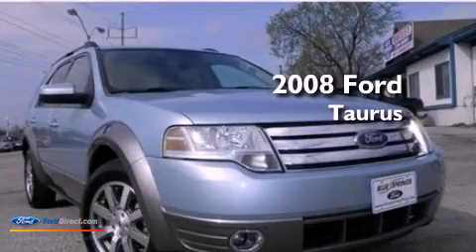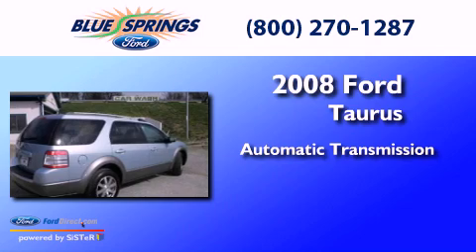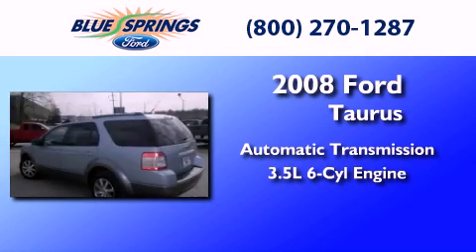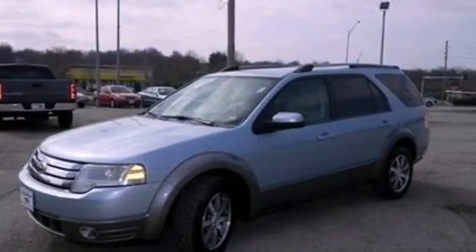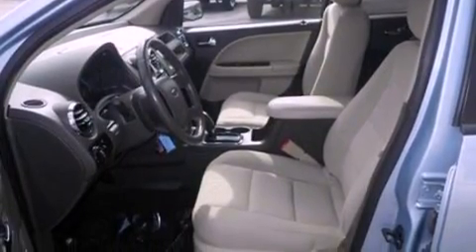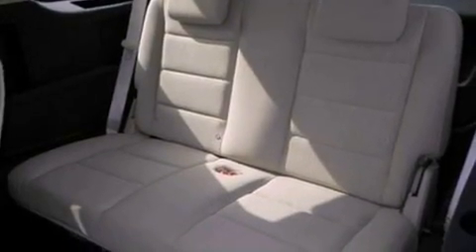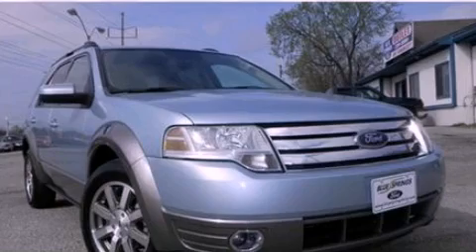2008 Ford Taurus Blue Springs MO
We are proud to present this 2008 Ford Taurus .

 We have been honored to serve the Blue Springs MO area , we promise that your experience at our dealership will exceed your expectations !

 Year : 2008
 Make : Ford
 Model : Taurus
 Engine : 3.5L V6 24V MPFI DOHC
 Trans . : 6-SPEED AUTOMATIC
 Exterior : LIGHT ICE BLUE CLEARCOAT METALLIC
 Miles : 98,666
 Interior : CAMEL
 Stock : P6453A

 3200 South Outer Rd
 Blue Springs , MO 64015